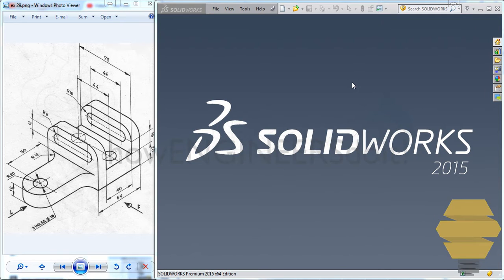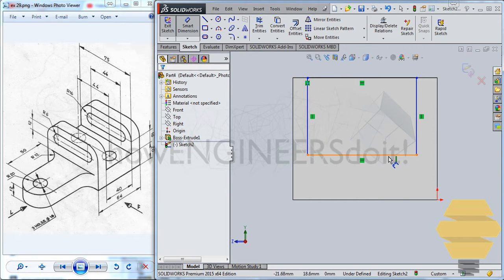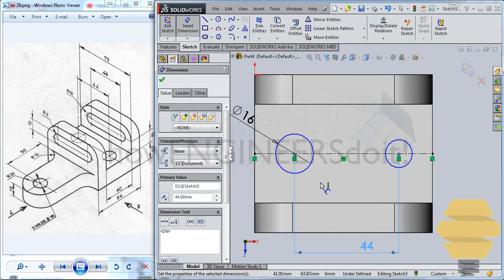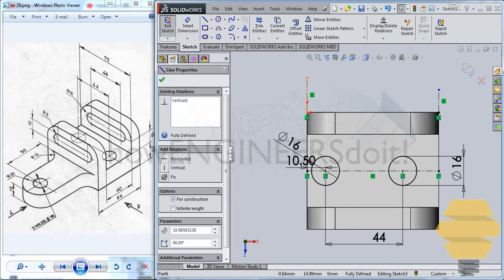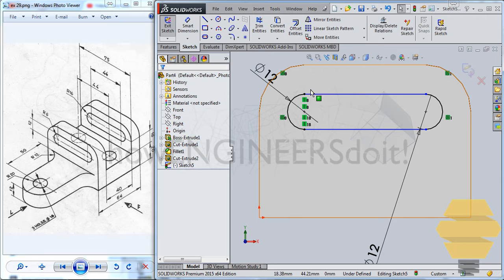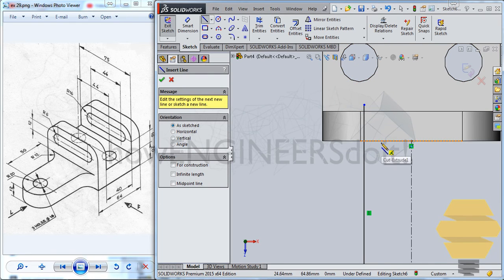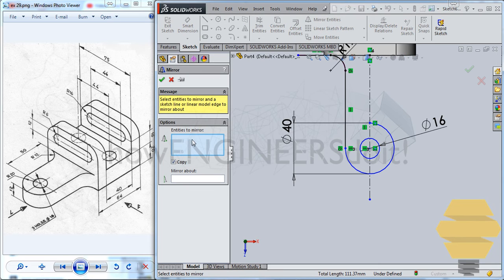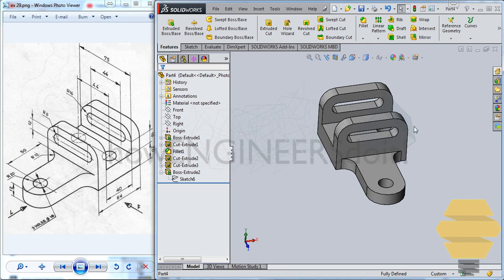SolidWorks Beginners|Exercise 29|Practice session